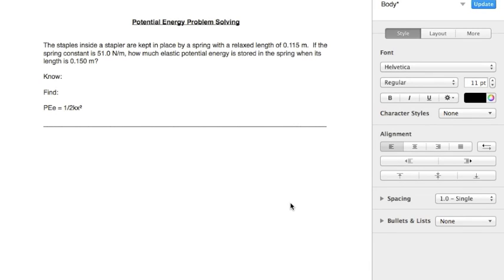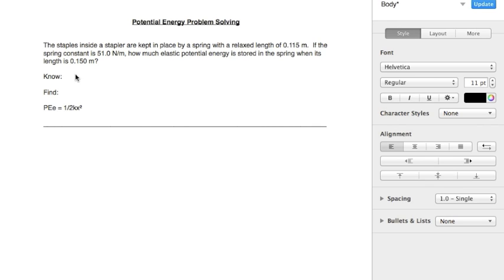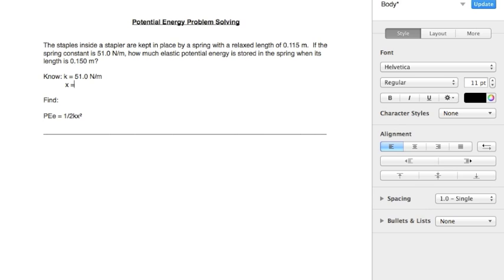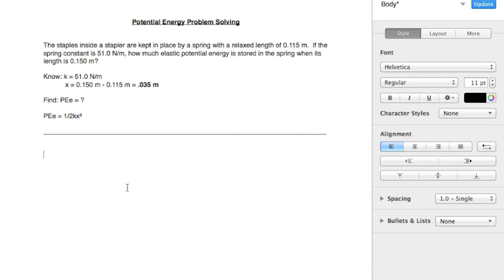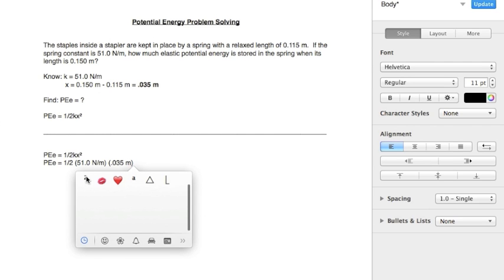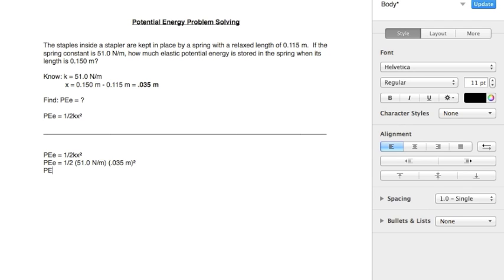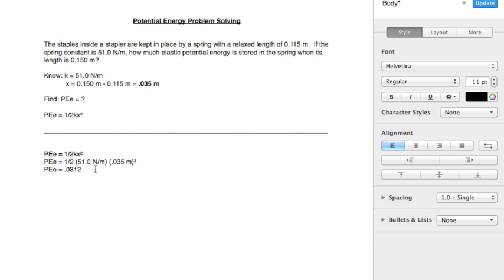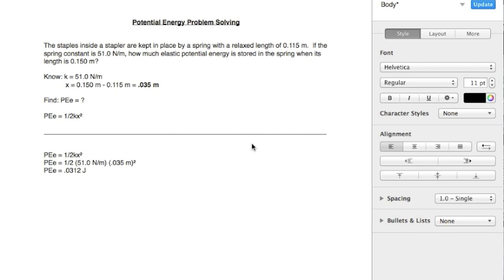Potential Energy Problem Solving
Potential Energy Problem Solving project